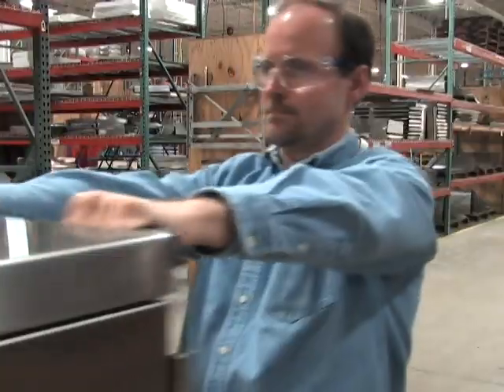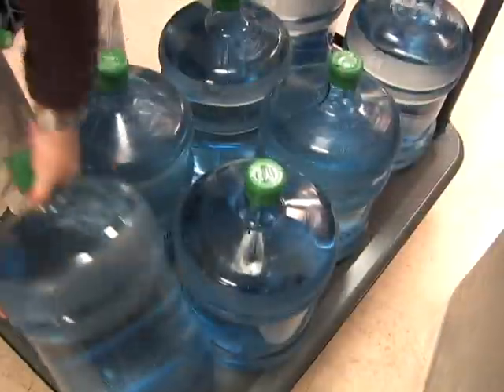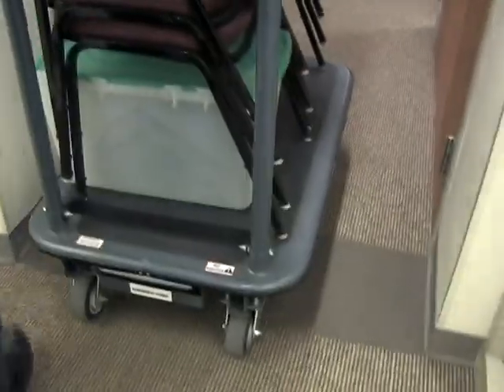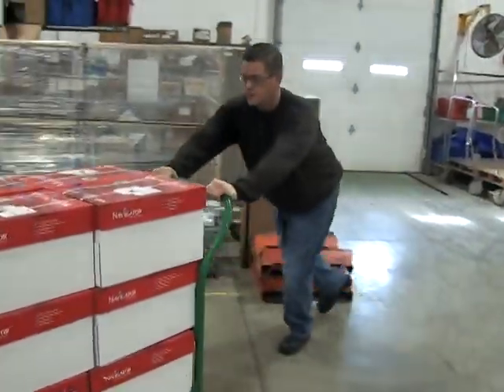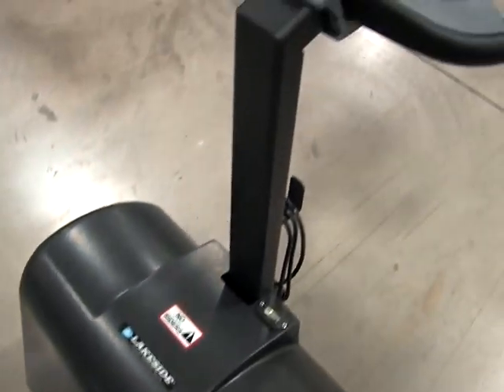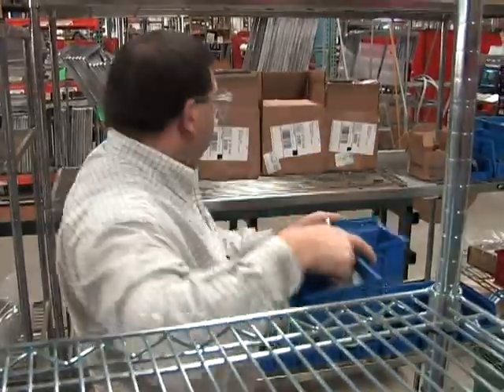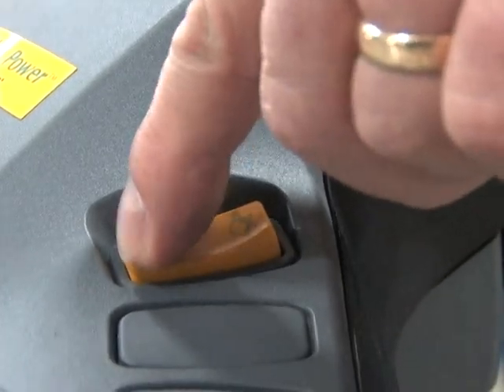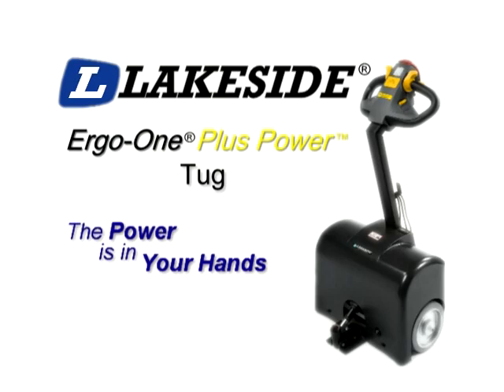Lakeside's Ergo-One Power Assist Equipment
Lakeside Ergo-One Power Assist Platform Trucks and Mobile Equipment Tug